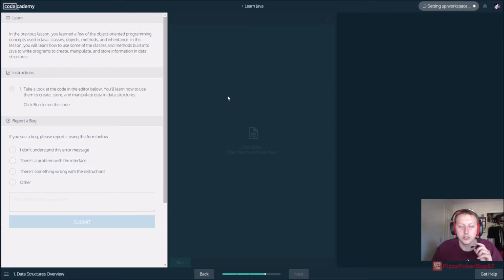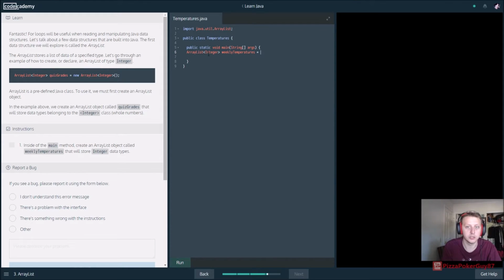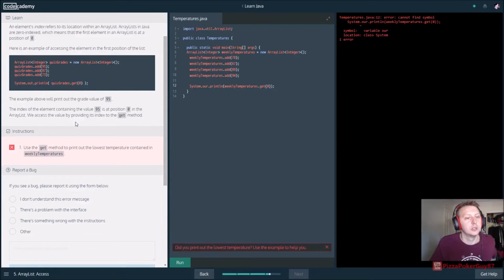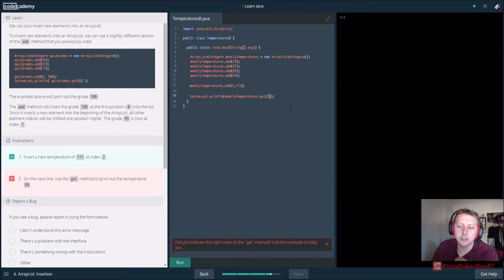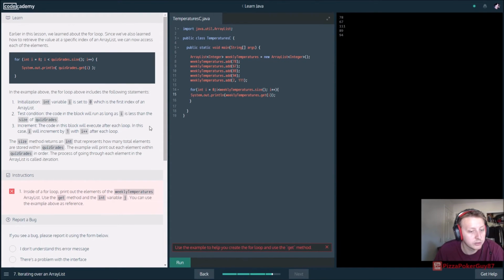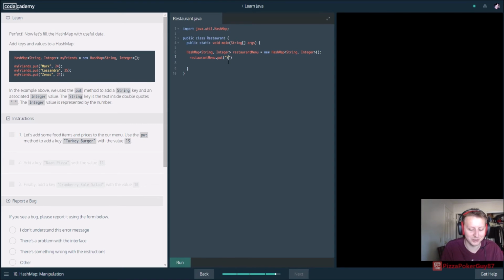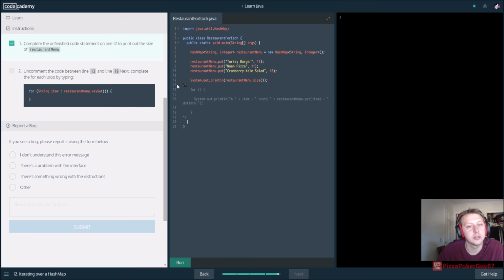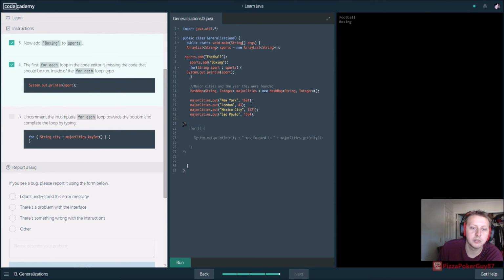Data Structures: Learn Java with Codecademy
Brief video going over Data Structures from Codecademy Java section